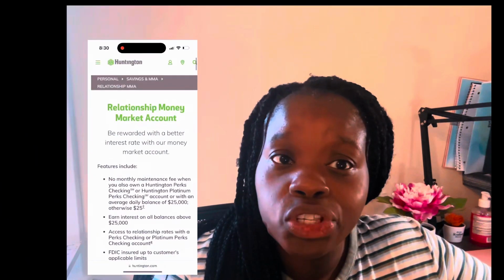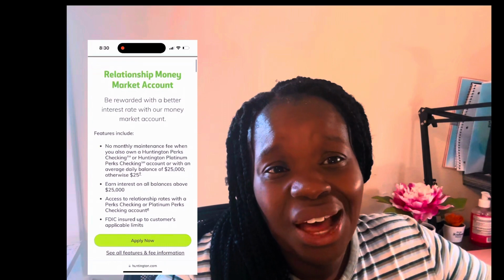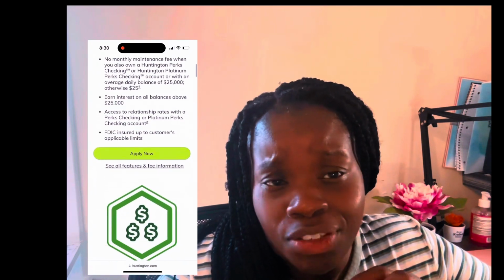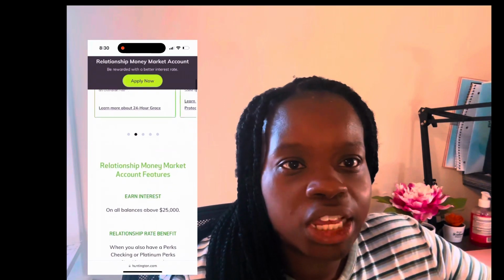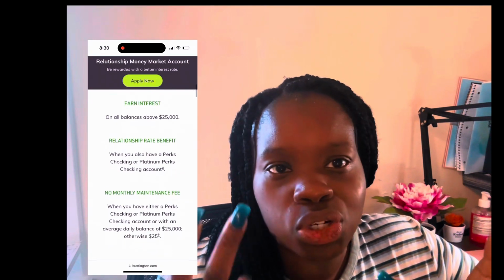10 minute Tuesdays:Savings Accounts|Budgeting for beginners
Here we discuss cash stuffing, budgeting, financial freedom, and side hustles!
I am by no means a financial advisor I do however have post secondary and graduate degrees!
The opinions shared in this video are strictly based on opinion and experiences and should be taken as such!

Happy Mail: Reach out on IG

Savings Challenges:

Budget Book: Amazon Easy Cash Budget Weekly Planner for Budgeting with Sinking Funds and Cash Envelopes: Co, Beautiful Budgets: 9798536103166: Amazon.com: Book

Card-stock ledgers

Disregard key words
Budget, cash stuffing, wallet,cash envelopes, side hustle, low income, middle cash, nails, headband, sunglass tray for coding, groceries, comparisons, single mom, binders